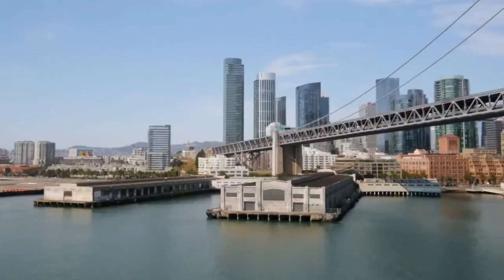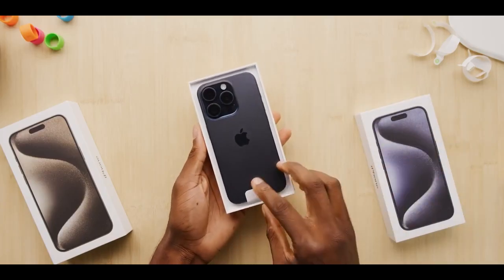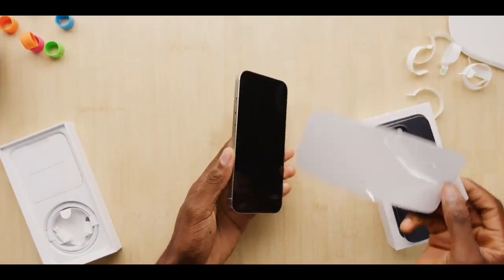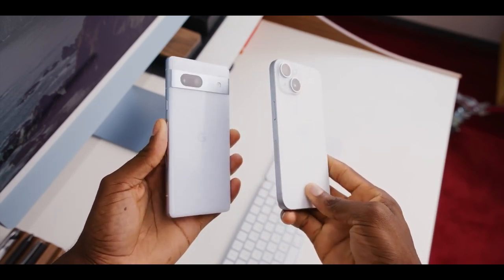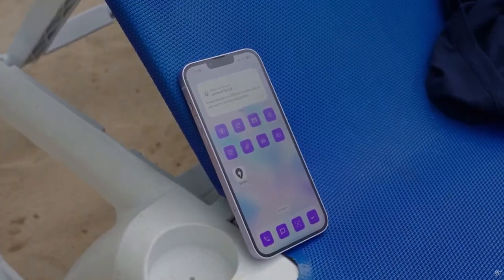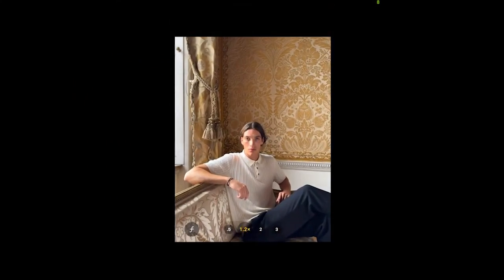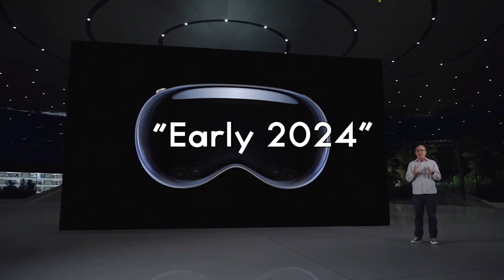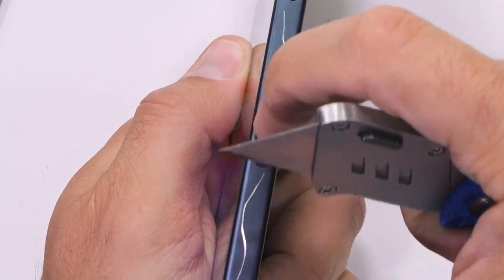iPhone 15: The Sad Truth | Issues & Defects Galore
SO! The new iPhone's out - and it's been making quite the show. From software complications inhibiting data transfers to structural issues making Apple's 'strongest iPhone yet' look like it's missing the mark. I discuss your best options and everything that's happened so far with Apple's 15 release. Sit back, relax, and enjoy.

📖 Chapters:
00:00 Intro
00:20 If You're an iPhone X or 11 User...
00:55 So.. Do You Buy Now or Wait?
01:15 Problems With This Release...
01:30 A Little About 15 Colors
01:55 15 or 15 Pro Model?
03:30 15 Pros Most Slept On Feature...
04:00 Which Pro Color???
04:30 Let me know your thoughts!

💻 PC Parts
LED Fans

Thank you, also, for getting this far in the description! You're a real one!
Should You Get The iPhone 15 or Wait? If so, which color?
iPhone 15: Is it Worth Buying Now? Color Selection Tips
Choosing between iPhone 15 & Waiting: Which Color To Pick?